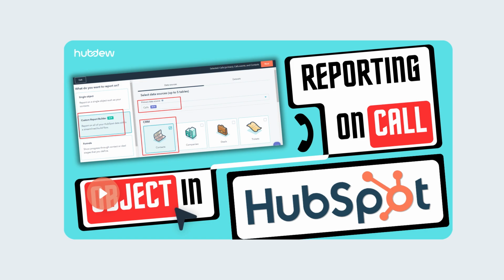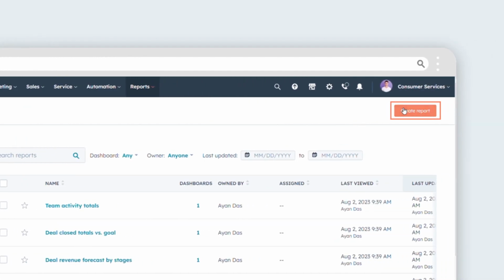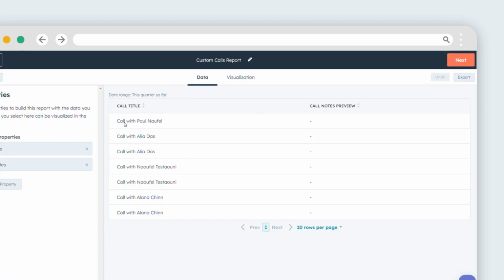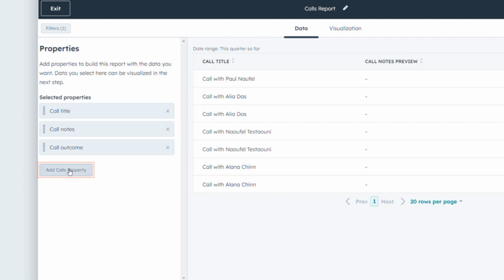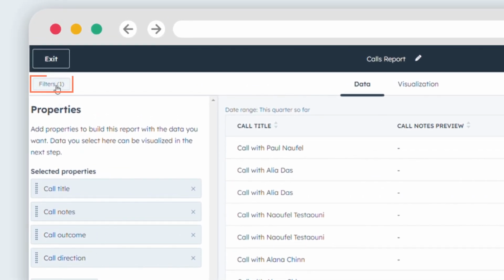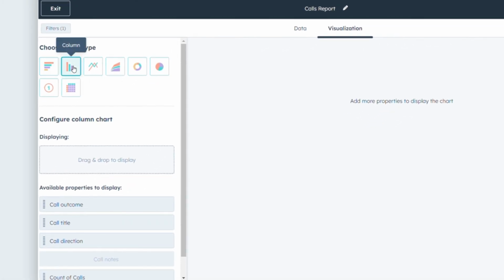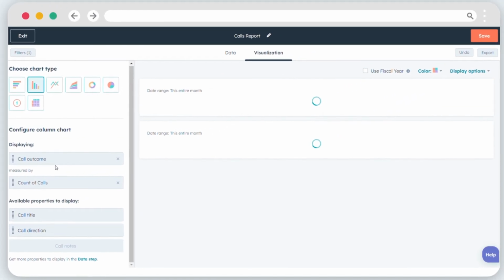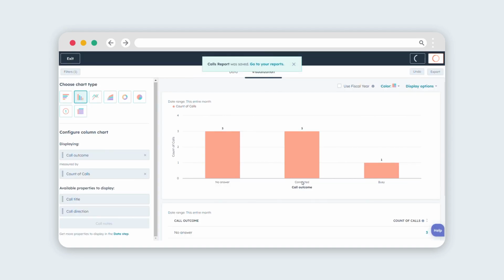Reporting on call object.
Discover a new pathway to analyze specific object data with our latest feature - Single Object Reports!

This powerful tool allows you to identify the frequency of calls, gain insights into the duration of incoming calls, and spot potential issues or inefficiencies in call logging and tracking. Harness the full potential of this feature to optimize your call management and enhance your overall performance.

Step 1 - In the upper right corner, locate and click on "Create Report."

Step 2 - Select "Single object" from the options presented.

Step 3 - Choose the "Call" object and then proceed by clicking "Next."

Step 4 - Edit your report's name by clicking on it at the top of the page.

Step 5 -To include specific properties in your report, access the left panel and click on "Add Call Property." Browse through the available properties and select the ones you want to include in your report.

Step 4 -To segment the records that will appear in your report, click on "Filters" located at the top.

Step 5 - For a more customized look, switch to the "Visualization" tab.

Step 6 - In the left panel, choose a suitable chart type based on the object type you've selected.

Step 7 - To add properties to your chart, simply drag and drop them into the "Displaying" section in the "Configure chart" area.

By following these instructions, you'll be able to create a comprehensive and visually appealing report tailored to your specific needs. Happy reporting!

1. Go to the Webdew website and find the newsletter sign-up form.

4. You should receive a confirmation email shortly after, which will ask you to confirm your subscription. Follow the instructions in the email to complete the process.